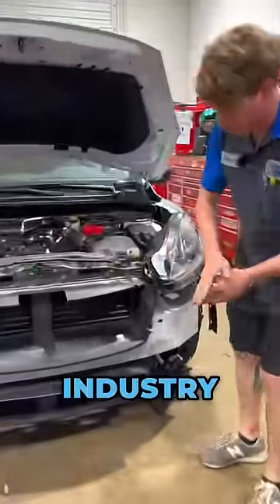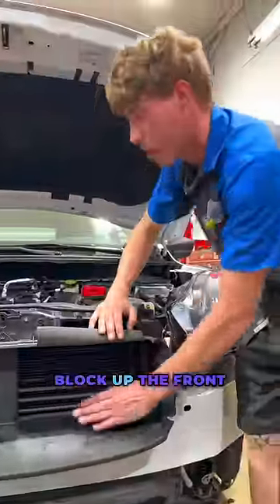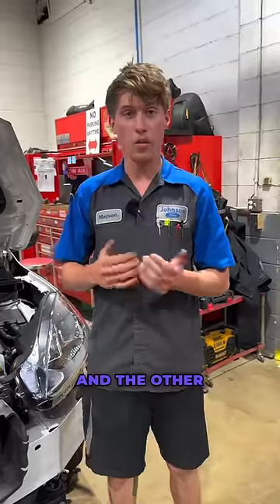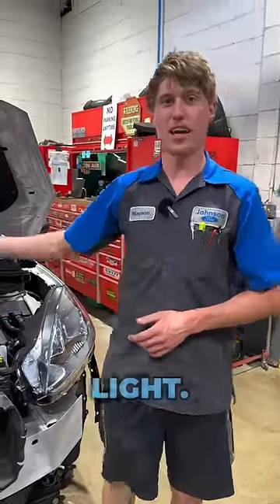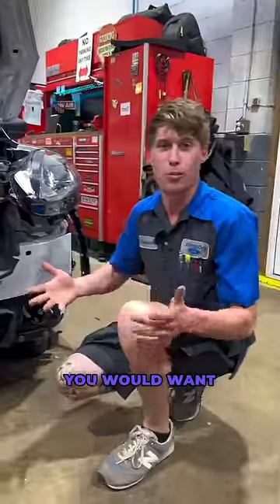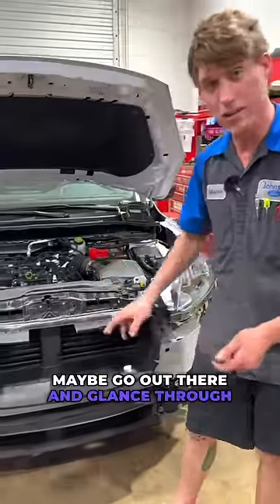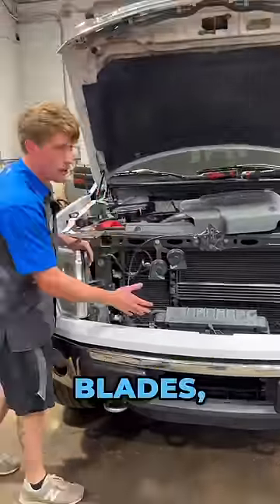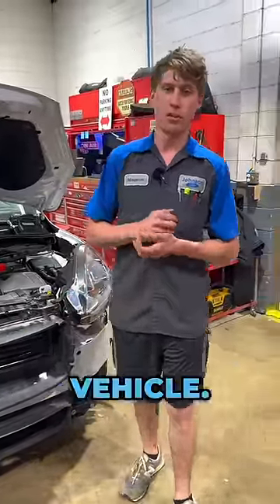Grille Shutters: A Newer Design In The Automotive Industry